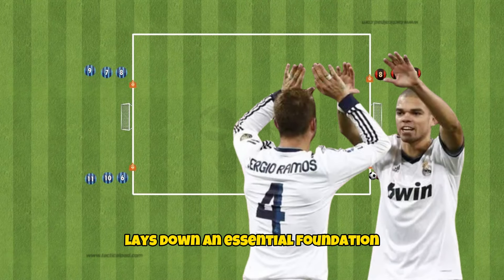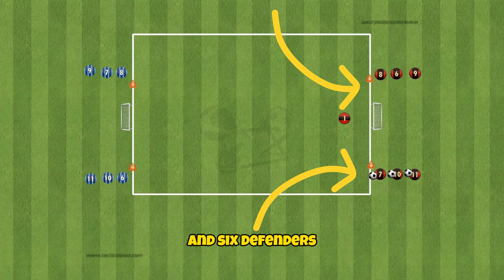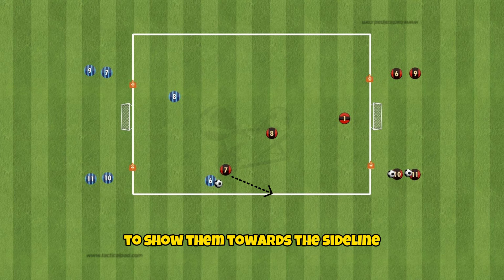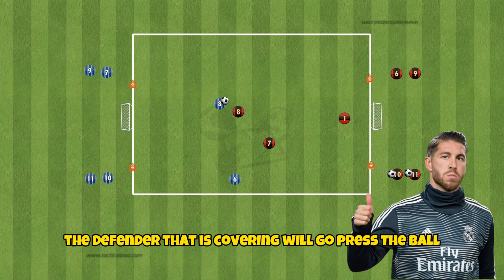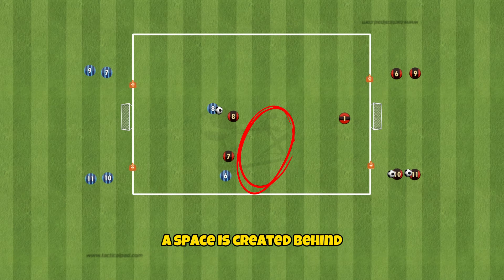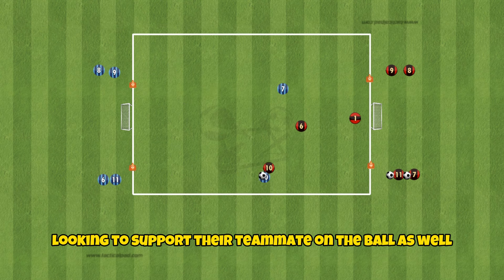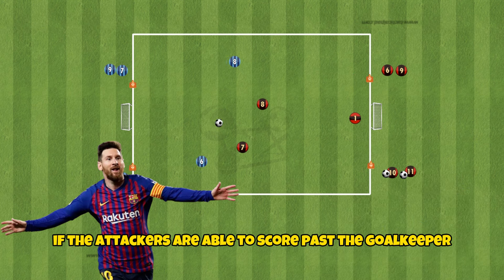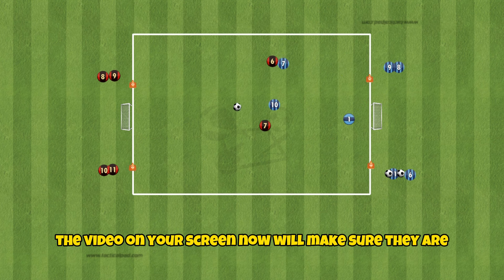CRITICAL 2v2 Defending Soccer/Football Drill To STOP Goals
This 2v2 defending soccer/football drill will teach your players the skill of defending in pairs to shut down opposition attacks and concede less goals. This is a great drill for beginners and expert teams.